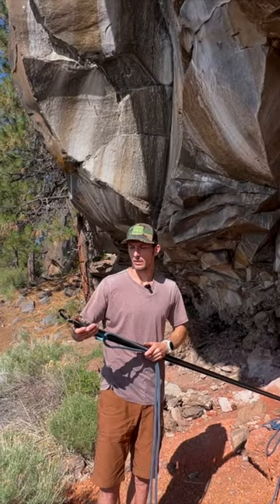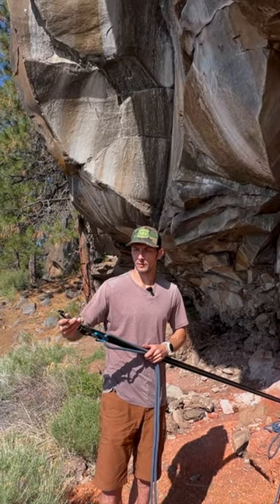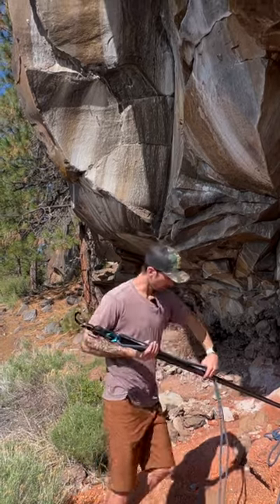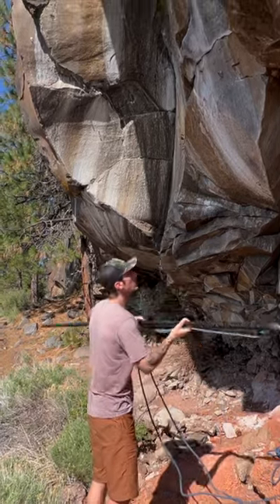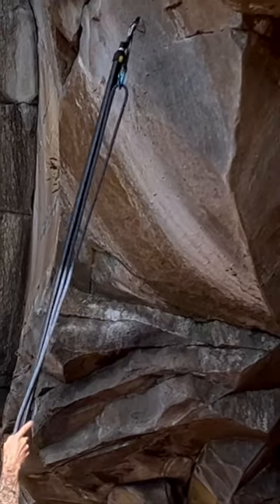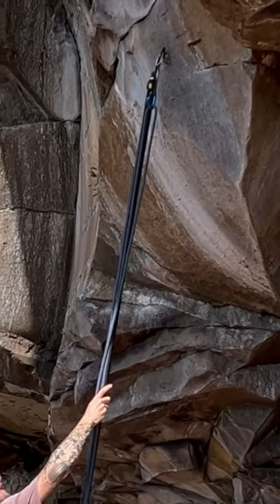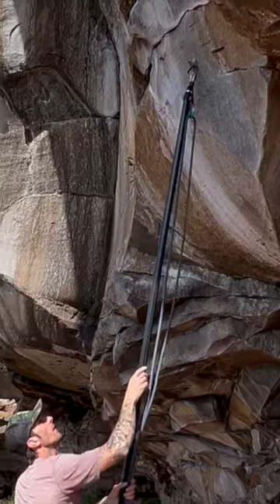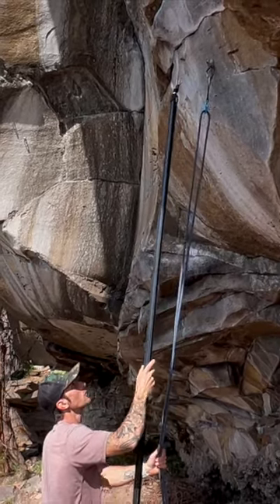Metolius Superclip. Part 1 of 3, Clipping a quickdraw onto the bolt hanger.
Superclip™
The original and best option for clipping bolts and retrieving carabiners/quickdraws. Works with any non-locking carabiner from the FS Mini, to ovals.

• Weight: Built to last and weighs less than 2 oz (50 g)
• Threads onto any standard U.S. pole thread (painter’s pole, broom handle, etc.)
• Color: Black